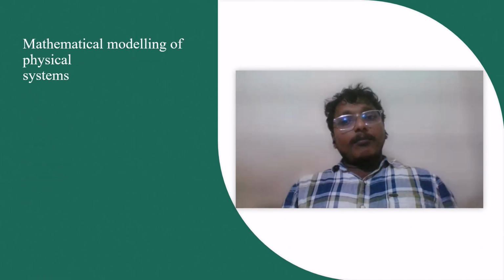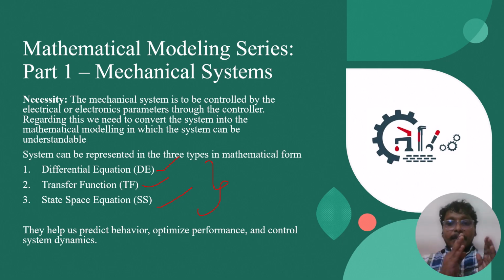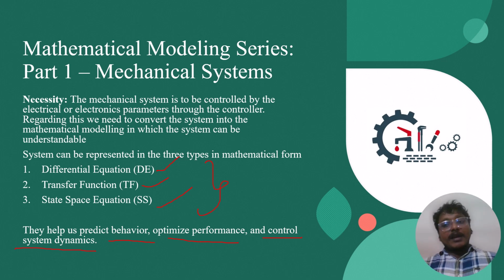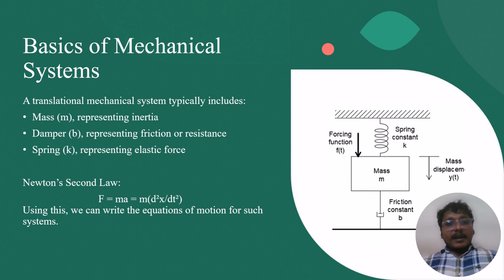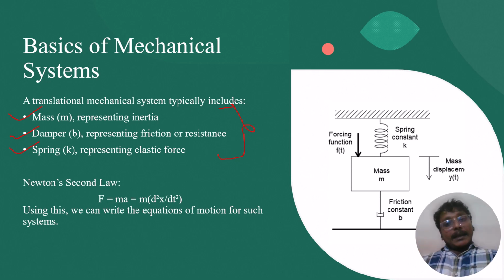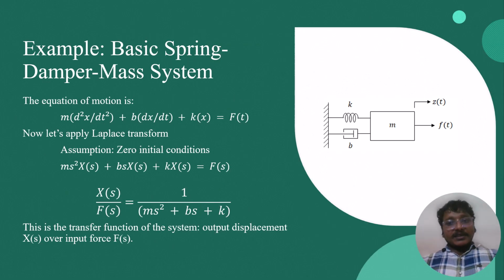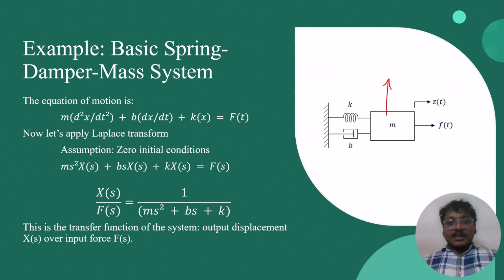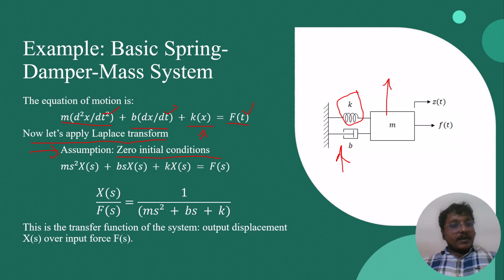Mathematical Modelling of Physical Systems || Control Systems || Transfer Function